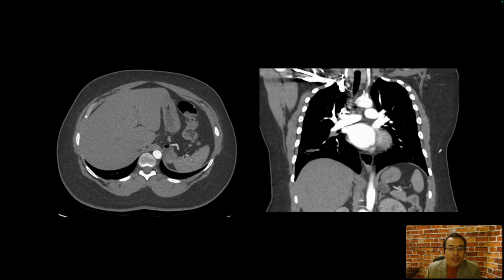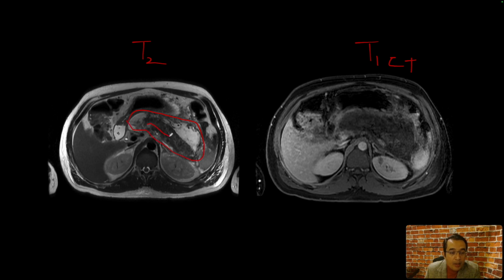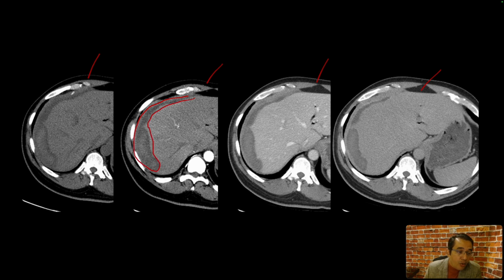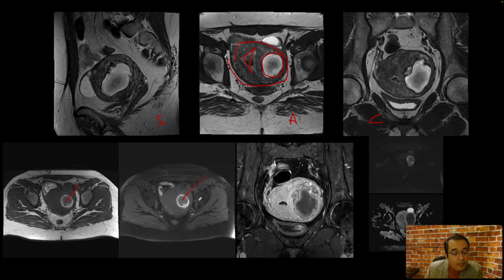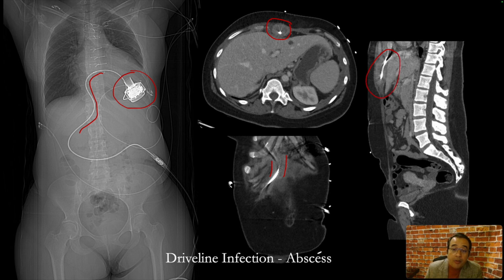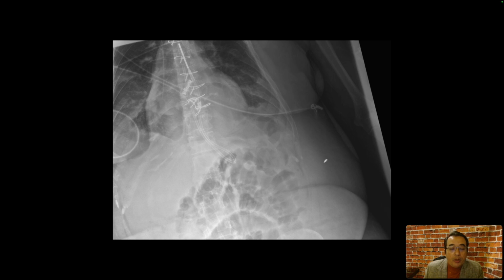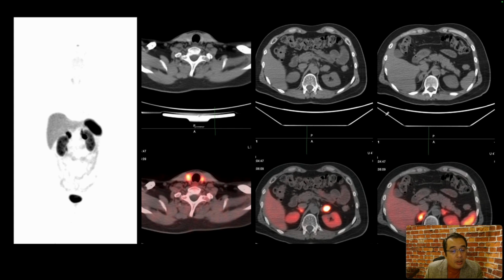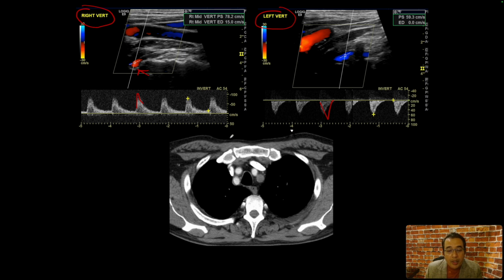Learn CT # 5